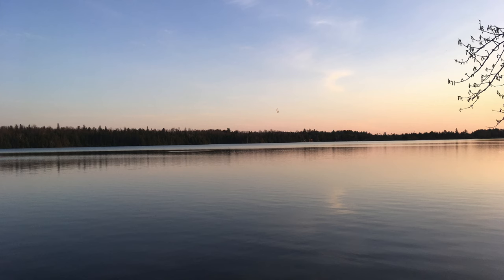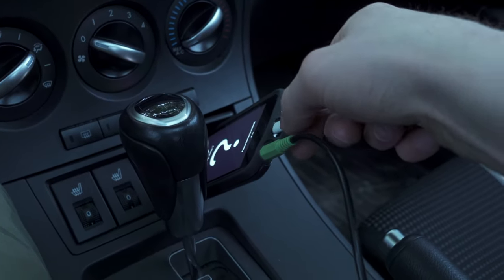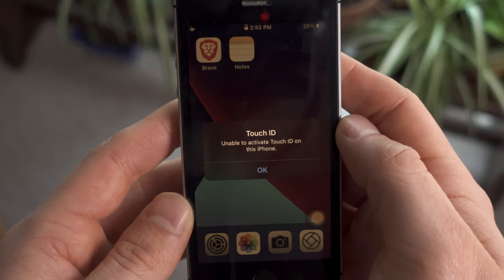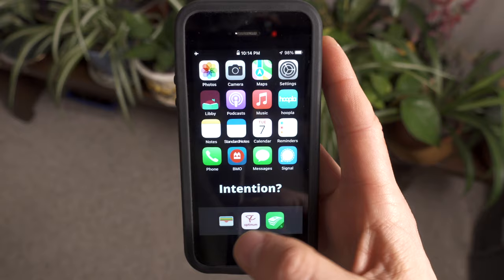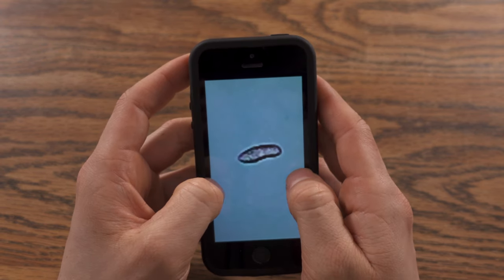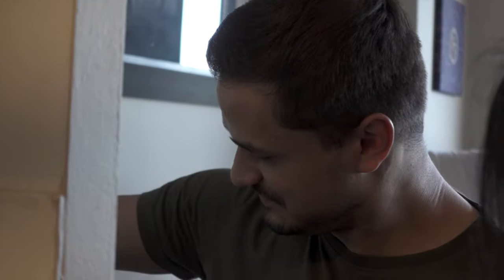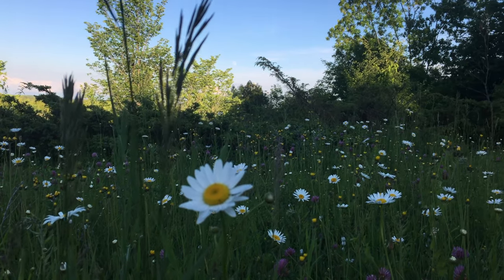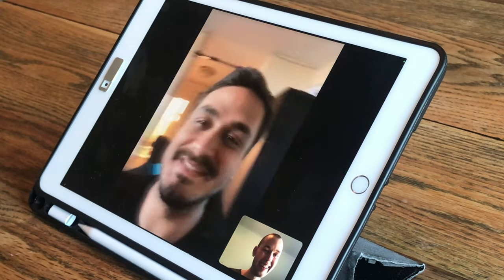Trying to Fix the Smallest, Most Annoying Problem in My Life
Self-improvement doesn't always have to be about big lifestyle changes. Sometimes, just fixing the small problems in our lives can make a big difference.

In this video, I share the story of trying to fix the smallest, most annoying problem in my life. I really hope you enjoy! 😄

0:00 - Why Cameras Are Important
0:31 - The Smallest, Most Annoying Problem in My Life
1:04 - Why I Use a 1st Generation iPhone SE
2:15 - Introduction to My Friend Curtis
2:51 - My Old, Broken iPhone SE
4:01 - Curtis’s Old iPhone SE
5:37 - Discovering the Problem
6:14 - What if Curtis Knew All Along? 🤔
6:41 - Trying to Fix the Problem
8:17 - Was I Able to Fix It?
8:47 - Why Fix a 6-Year-Old Phone?
9:16 - Fixing Small Problems Can Make a Big Difference
9:35 - Did Curtis Know? + Discovering How the Problem Came to Be
10:27 - SUBSCRIBE for More! :)

👋 Hi there! My name is Ryan and I create self-improvement videos on this YouTube channel. My hope is to improve YOUR life by sharing the ways I improve mine!

If you’d like to support what I do, the best way is to SUBSCRIBE and share this video, or any one of my videos, with someone you think would benefit from it! Thanks for your support and stay strong! 💪🏻